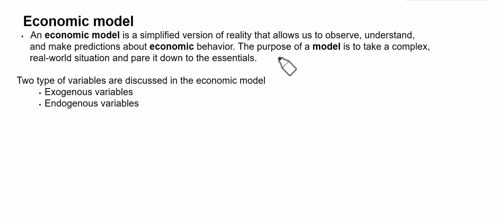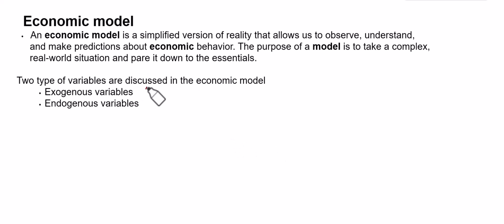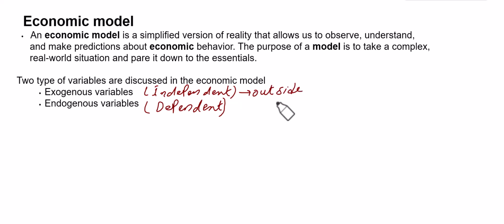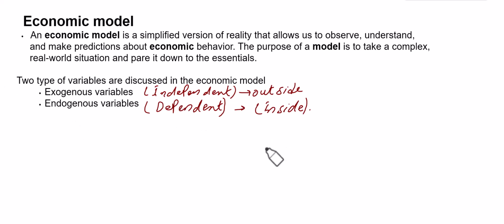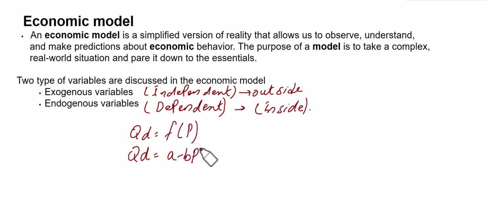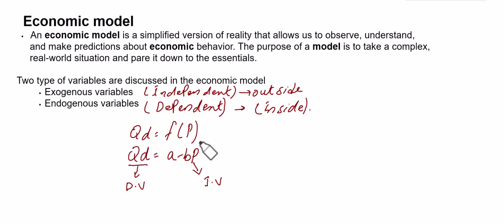Economic model | Economics | Microeconomics | Exogenous variables | Endogenous Variables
Ready to explore the backbone of economic analysis? 🌐 Join us in our latest video lecture as we delve into the fascinating world of economic models. From simplifying complex real-world scenarios to predicting outcomes and informing policy decisions, economic models are the cornerstone of understanding and navigating the economic landscape. Whether you're a student eager to grasp the fundamentals or a curious mind seeking insight into how economists make sense of the world, this video is your guide. Tune in now and unlock the power of economic modeling! 🎓💡 Economics EconomicModel Analysis Policy Education YouTubeLecture"
Economics Explain,
Economics 101,
Economics lecture,
Economics introduction,
Money,
Inflation,
Interest rate,
GDP,
GNP,
HDI,
Cost,
Theories,
Supply,
Demand,
Market,
Equilibrium,
Regression,
Analysis,
Eviews,
unitroot,
Multicollenarity,
Autocorellation
Heterosadicity,
ARDL,
Autoregressivedistributedlagged
Cointegration,